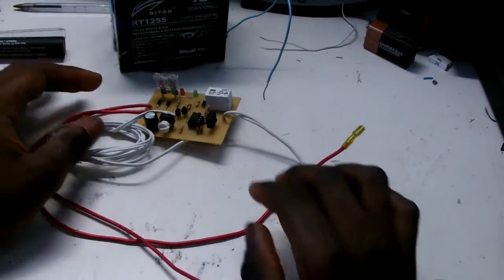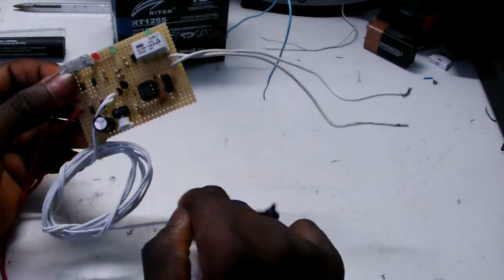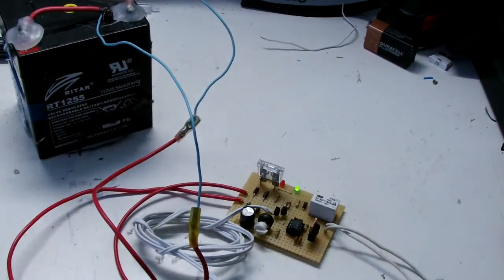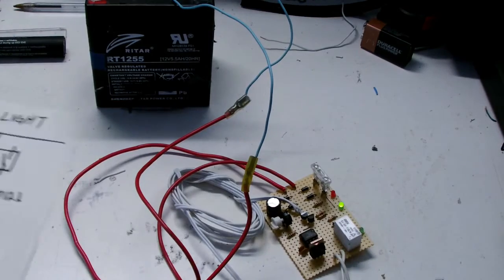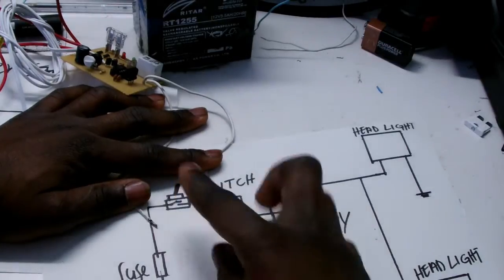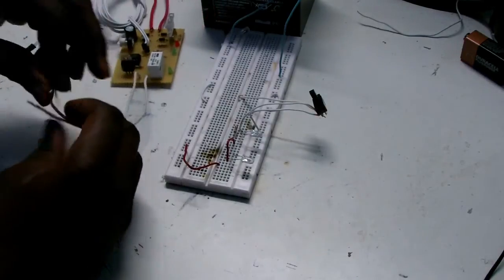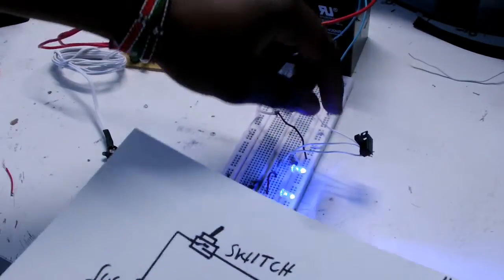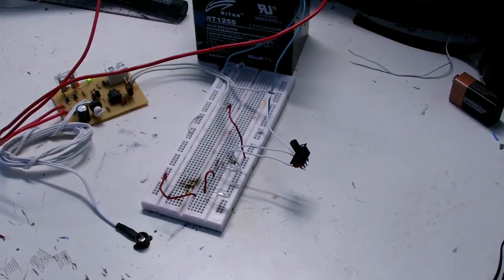automatic car headlight sensor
here is a simple automatic car headlight,this means when get darker the circuit gonna  activate ur car head light automatically ,and switch them off when light(daytime)
when right connected u gonna have 3 options
-on=head light on ,and off
-off=head light off
auto=means lights turn on when dark and turn off when light